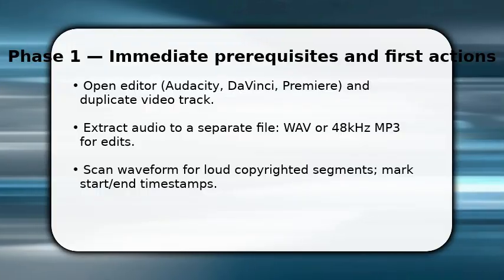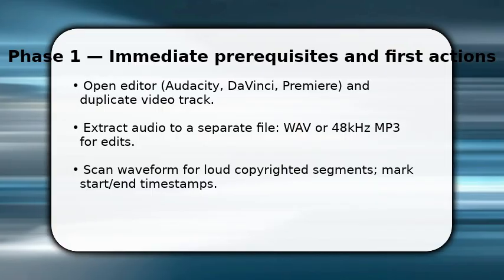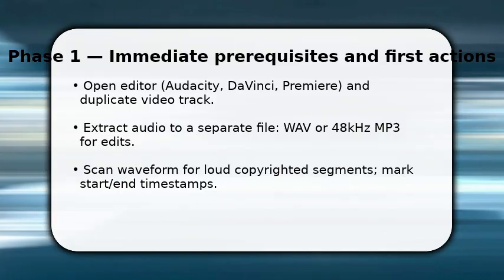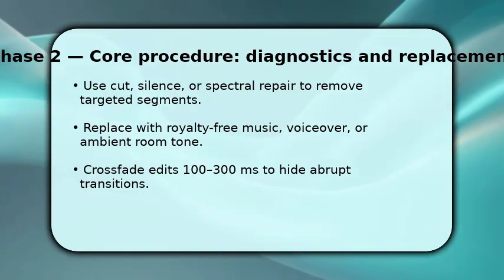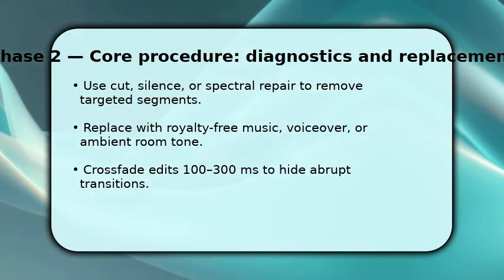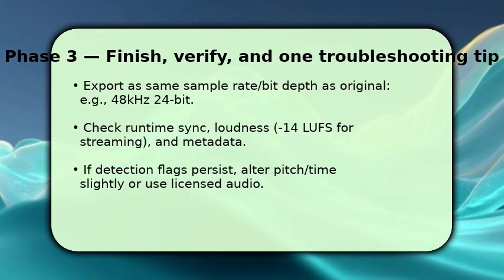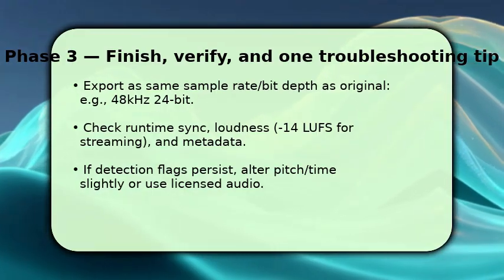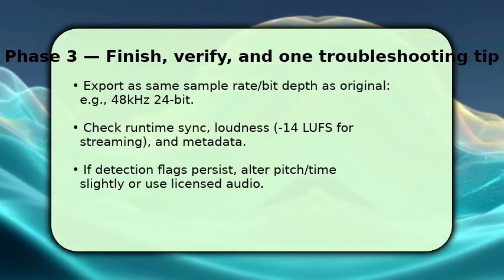How to Remove Copyright Audio from Video - Easy Guide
How to Remove Copyright Audio from Video - Easy Guide | 🔒 Surfshark VPN Deal — Stay private and secure. $1.99/mo + 3 Months Free ▸

Discover the step-bymediate guide to removing copyright audio from your videos. This tutorial simplifies the process, ensuring you can legally edit and enhance your content without infringement issues.

remove copyrighted music, videoediting, copyrightremoval, howto, audioinvideo, legalprecautions, contentenhancement, no-licensefee,

.remove copyrighted music